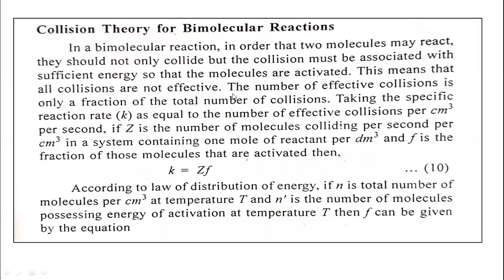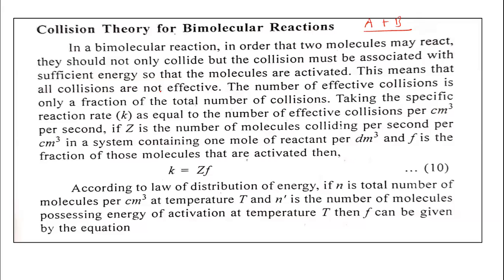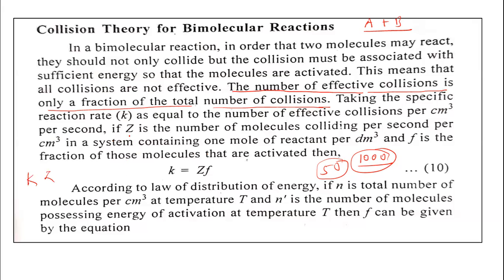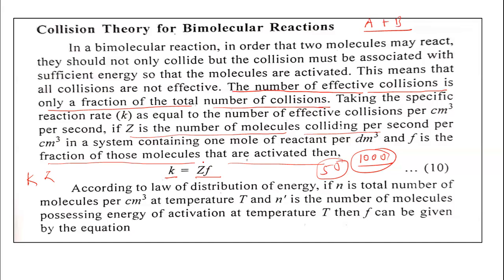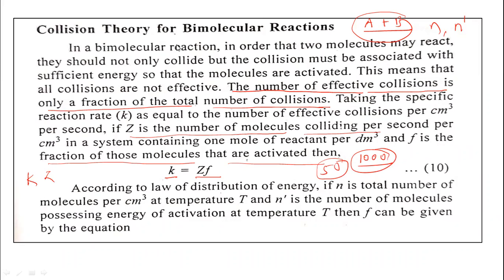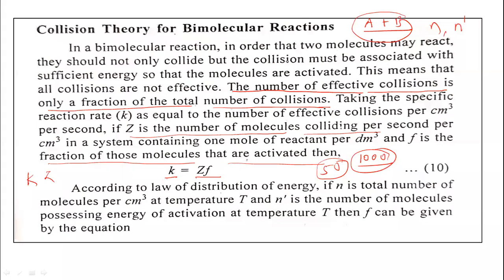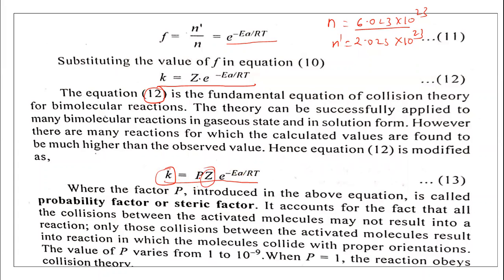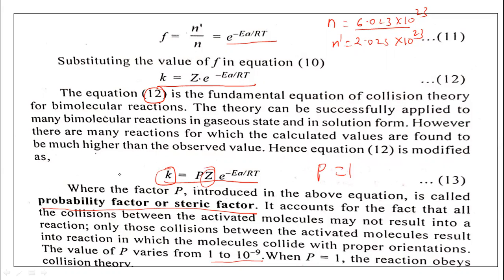Collision Theory for Bimolecular reactions